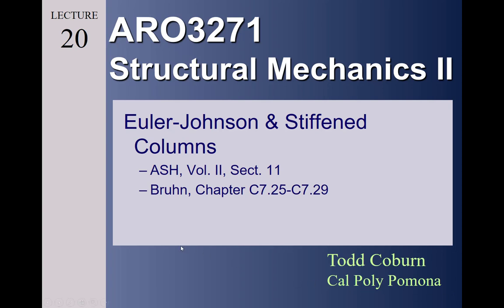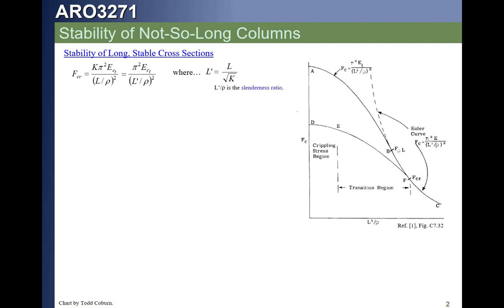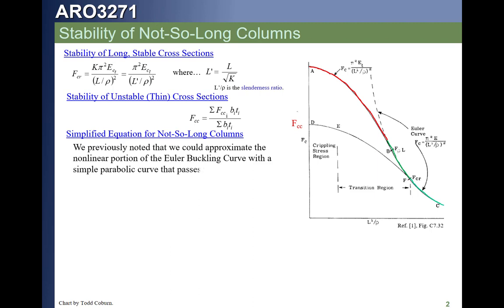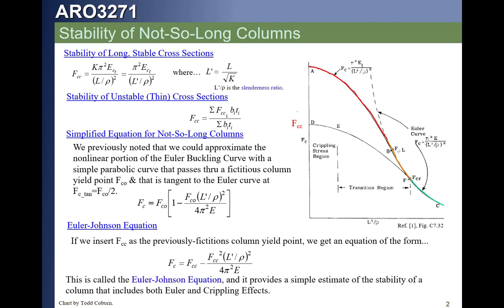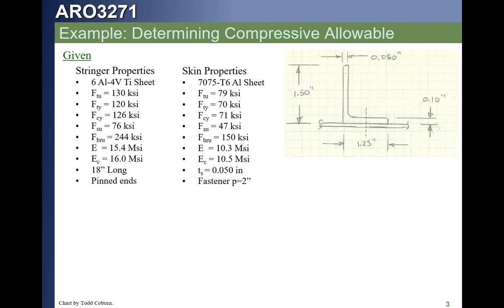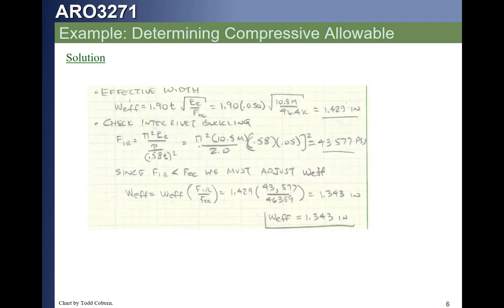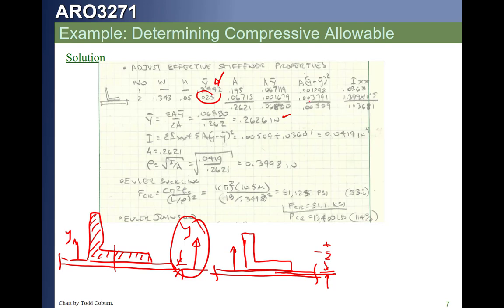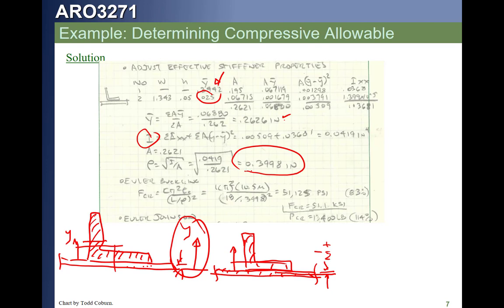Strength II: L-20 Stability - Analysis of Columns using the Euler Johnson Method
This video explains how the Euler Johnson Equation enables us to capture both column buckling and crippling behavior in an integrated and effective way.

This is a very important topic for aircraft and other lightweight structures, therefore it is critical that aerospace, mechanical and civil engineers master these concepts.

Be sure to systematically review the following stability topics in order:
- L-17 Buckling of Columns
- L-17 Buckling of Flat Plates
- L-18 Crippling of Thin-Flanged sections
- L-19 Effective Sheet Widths & Inter-Rivet Buckling
- L-20 Euler Johnson's Equation
- L-21 Buckling of Cylinders
- L-22 Buckling of Curved Panels